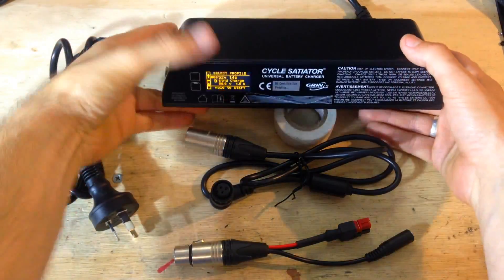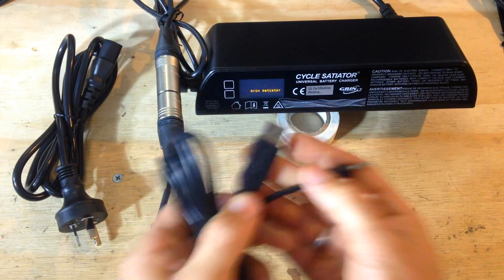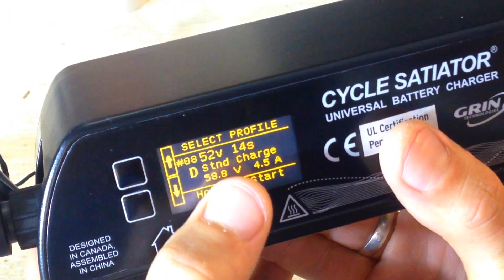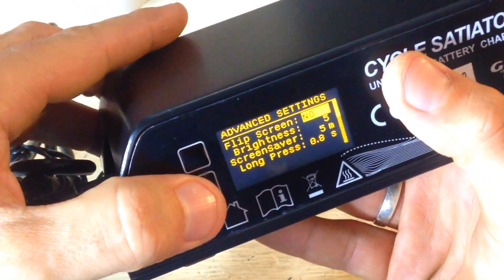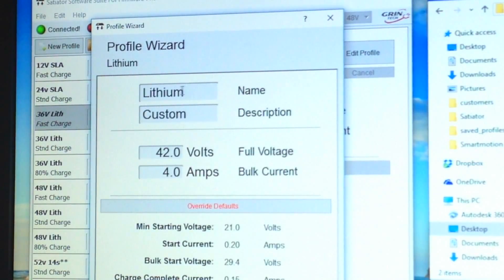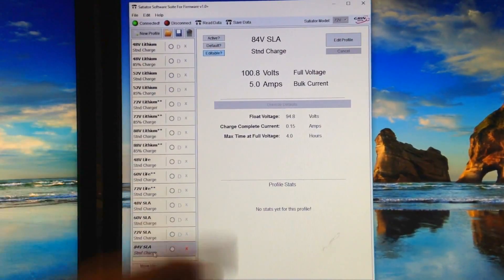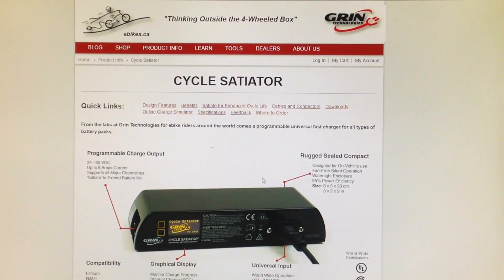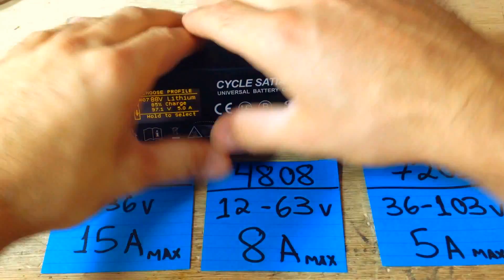Cycle Satiator • Complete Tutorial Review • Programmable Universal Battery Charger 12v to 103v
Please Note - Most battery management system (BMS) use a balancing algorithm that balances towards the end of the charge cycle. If you plan to use 80% and 90% profiles please charge to 100% every 7-10 charges.

Compatibility

The Cycle Satiator is not limited to charging a specific battery type. Instead this one charger model can be configured for virtually any lithium, nickel metal hydride, or lead acid battery pack.

Available in 3 models:
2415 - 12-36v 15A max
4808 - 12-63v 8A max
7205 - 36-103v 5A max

Informative Display

A large and bright OLED display screen shows all your realtime charging statistics; you can see the total amp-hours and voltage along with a clear graphic indicating the approximate charge in the pack.

Impressive Power Density

At almost 0.5 watts / cm3, the Cycle Satiator packs 2-3 times more power per volume than most other chargers available.  This translates into big league charging currents in a portable size device.

Fan Free Efficiency

The power electronics were carefully designed to reach 95% efficiency at full load, eliminating the need for a fan to get rid of waste heat and keep things cool. no more buzzing fan noise and no risk of charger meltdowns if the fan fails.

Sealed and Watertight

A gasketted enclosure and connector design strategy keeps the charger electronics protected in the face of rain, road spray, dust etc.

Compact and Narrow Size

The charger is less than 5cm high and 8cm wide, allowing it to fit easily in a saddle bag, under the rear rack, inside a frame triangle, or screwed to a chassis.
 Picture
Most lithium batteries are capable of vastly improved cycle life if they are not fully charged to saturation all the time, but at the expense of reduced range.

With the Cycle Satiator, you can program your primary profile to give an 80% charge, and have a secondary profile that does a 100% charge when you need full range. Then have the best of both worlds, a battery that lasts thousands of cycles but still goes the distance when you need it.